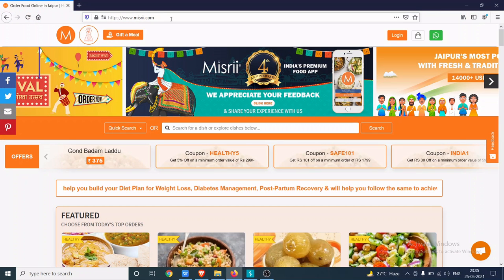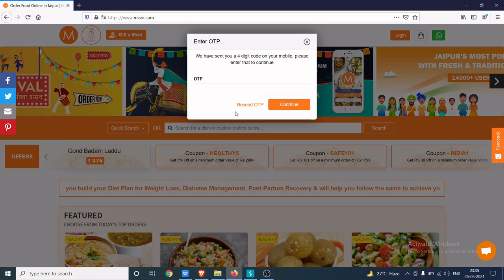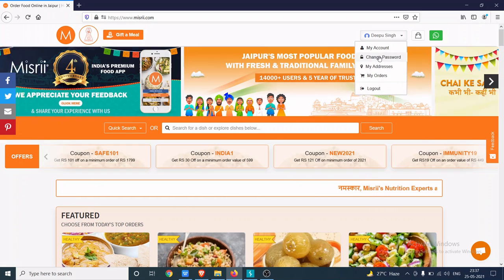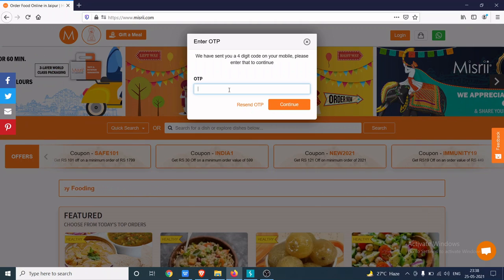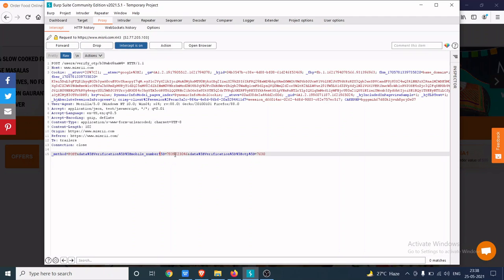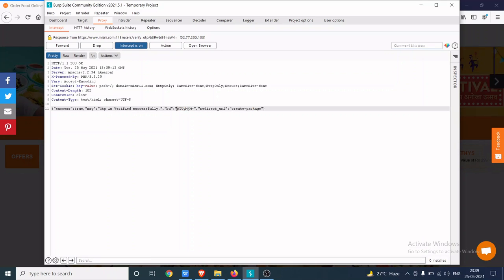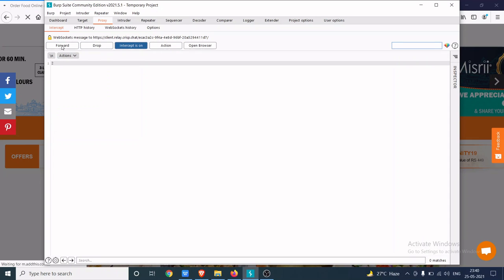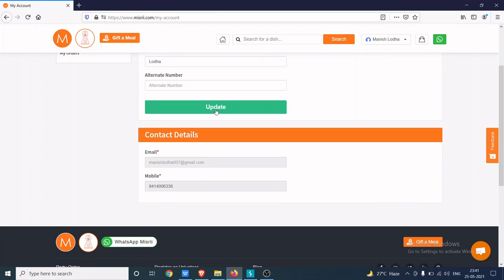Hack Website using Burp Suit | Live Practical | Authentication Bypass | Access to user account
Sorry for the voice, I was not well that day.